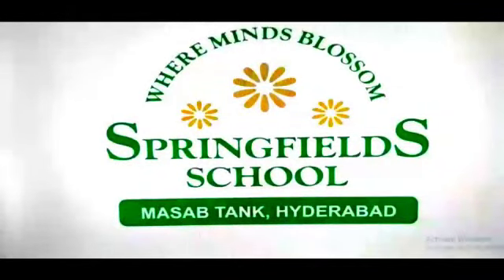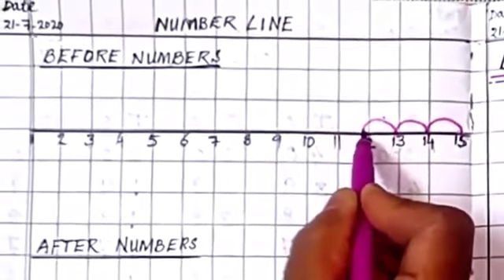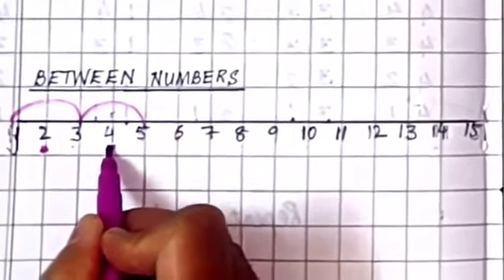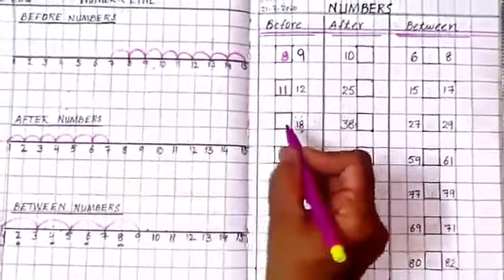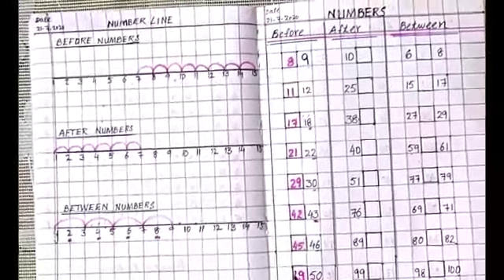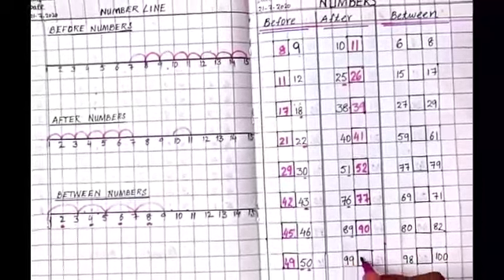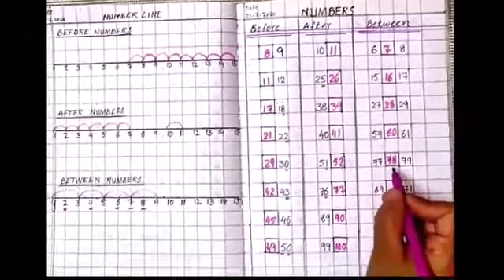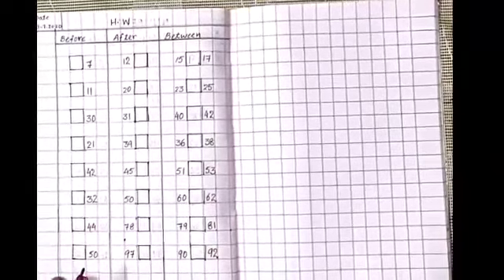CLASS II MATHEMATICS / 27TH JULY 2021 / SFS MT (G.ANITHA)